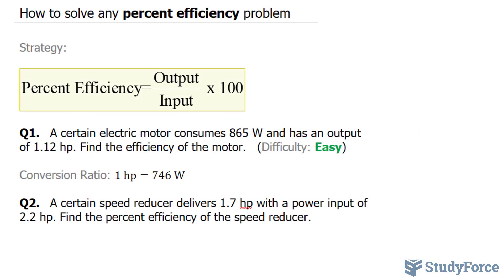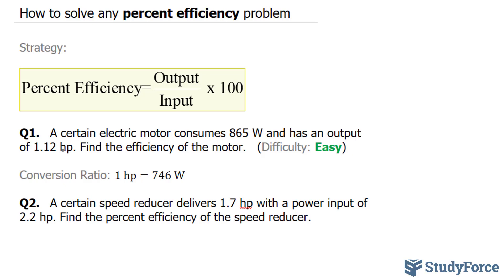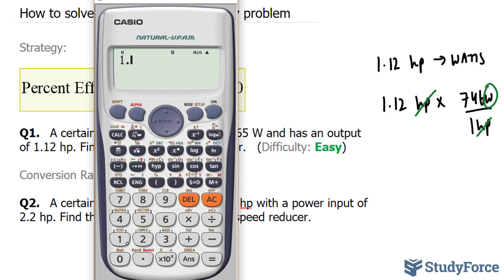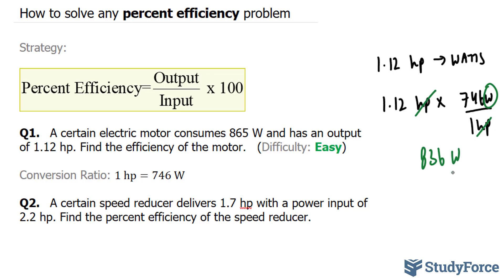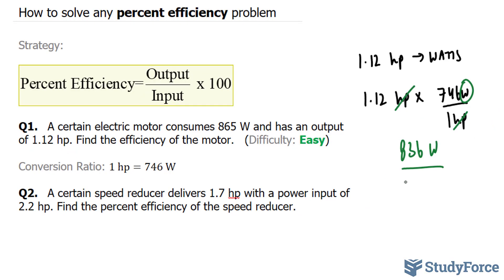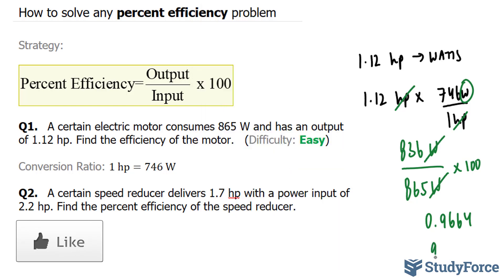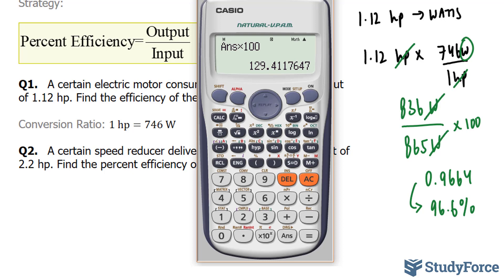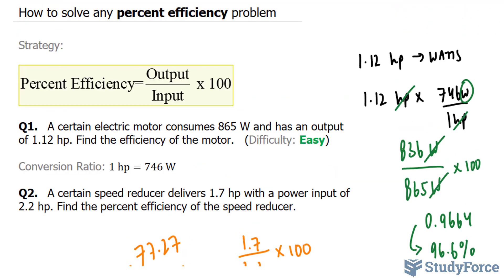📚 How to solve any percent efficiency problem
Q1.   A certain electric motor consumes 865 W and has an output of 1.12 hp. Find the efficiency of the motor.   (Difficulty: Easy)

Conversion Ratio: 1 hp=746 W

Q2.   A certain speed reducer delivers 1.7 hp with a power input of 2.2 hp. Find the percent efficiency of the speed reducer.